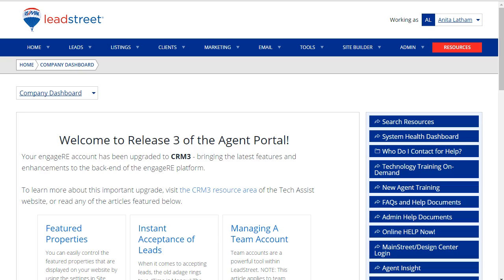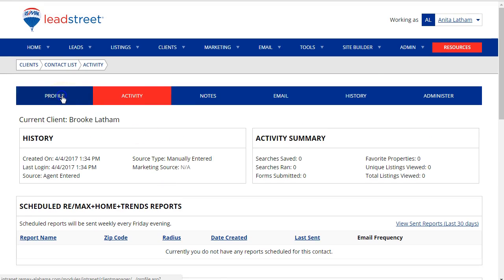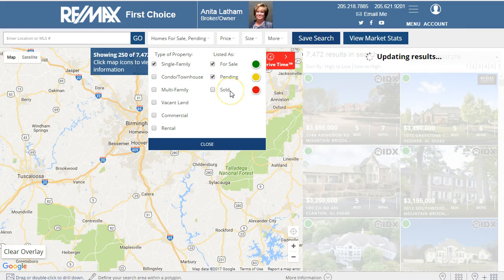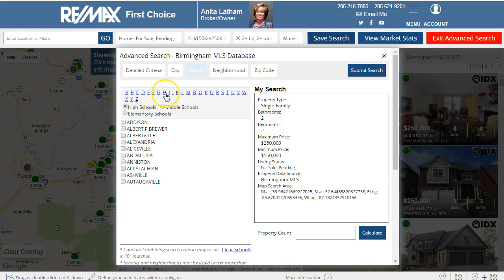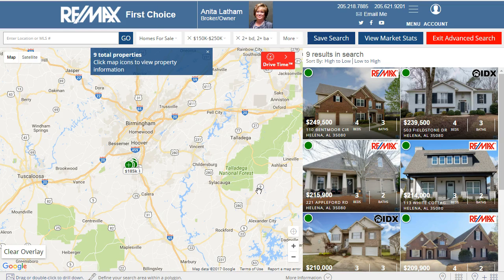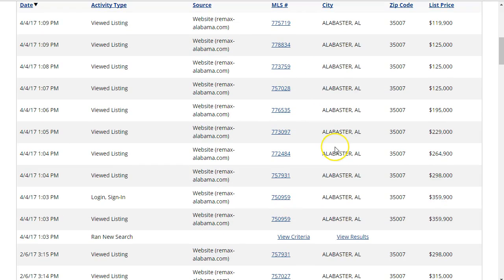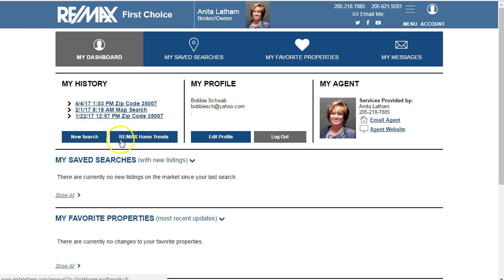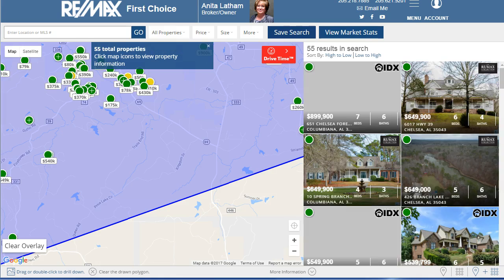Client Saved Searches